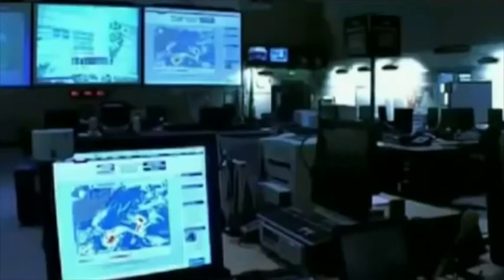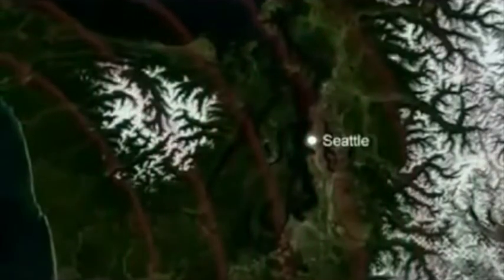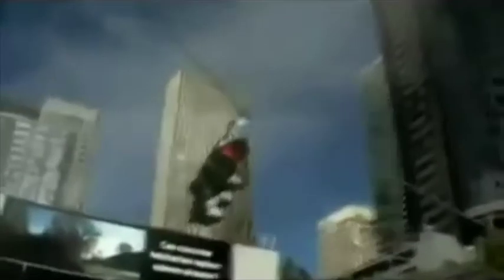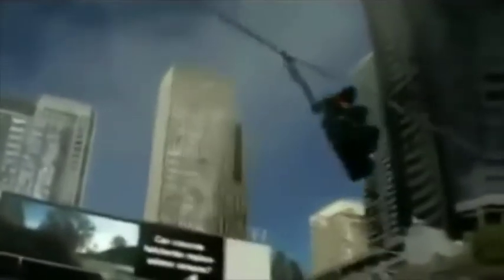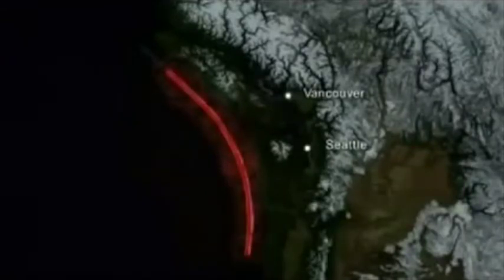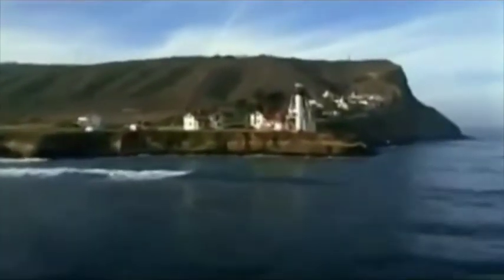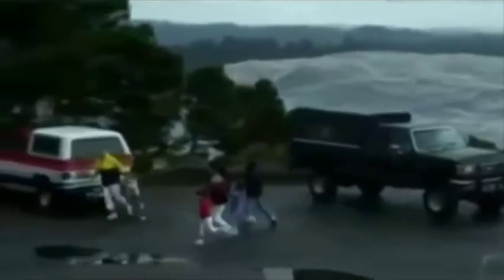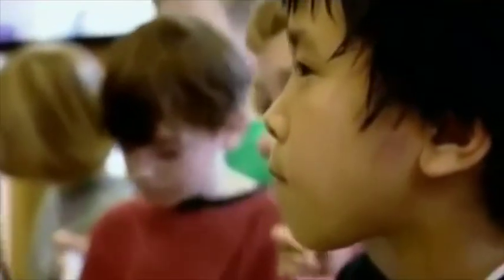Cascadia Earthquake Reconstruction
Scientists reconstruct what could happen if the Pacific Northwest were to have a 9.0 earthquake and tsunami.